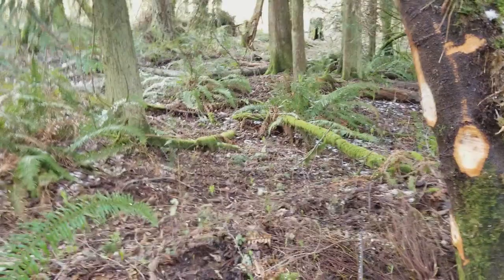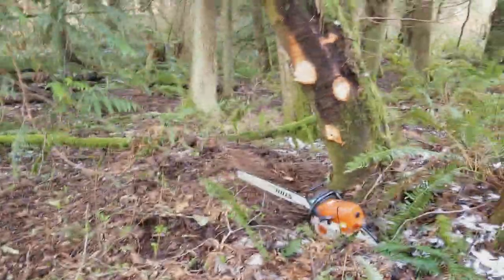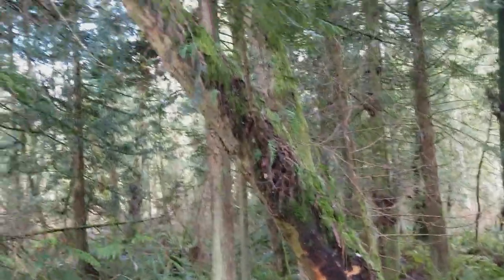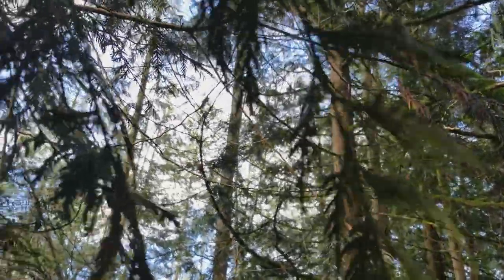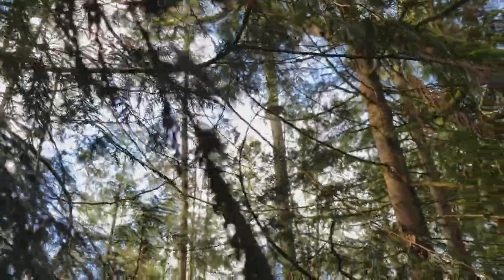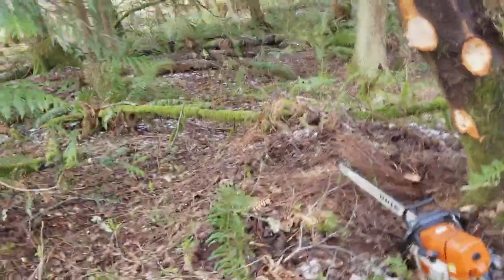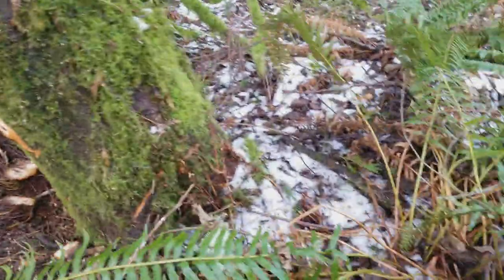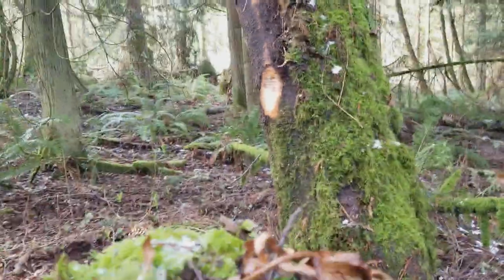Cutting a hard leaner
Bore cutting is ok i guess, coos bay works pretty good though